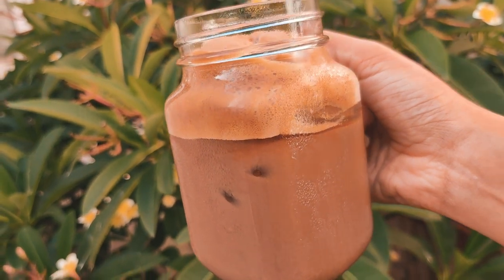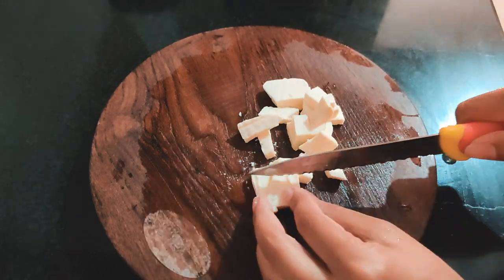What I Eat In A Day | Plant Based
Hey guys, in this video I'll be talking about what I eat in a day being a vegetarian/plant-based diet.
I'm not a vegan but most of the days my diet is mainly plant-based :)

I like to experiment with my food and keep changing it from time to time.

I only feature products I like or want to try. The products I use in these videos are either purchased by me or sent to me by makeup companies to use in my professional capacity as a beauty blogger.

vegan lifestyle,home cook, healthy eating, plant based diet, what i eat in a day, sustainable living, bangalore blogger

MAKEUP, LIFESTYLE,"SKIN CARE","HAIR CARE",FASHION,HAIRSTYLES,"MAKEUP HAUL","CLOTHING HAUL"